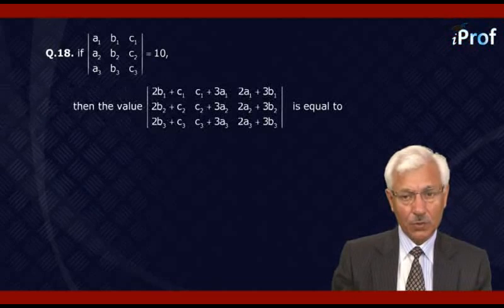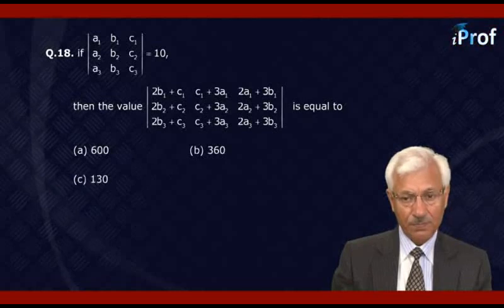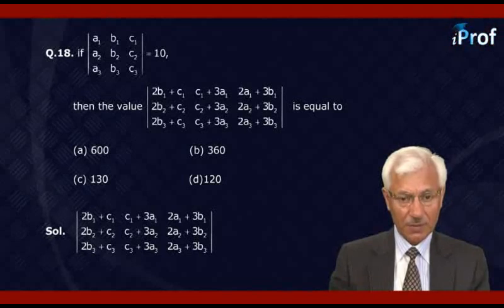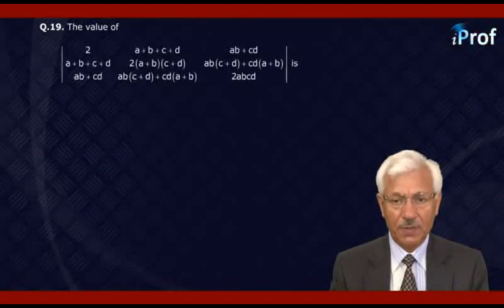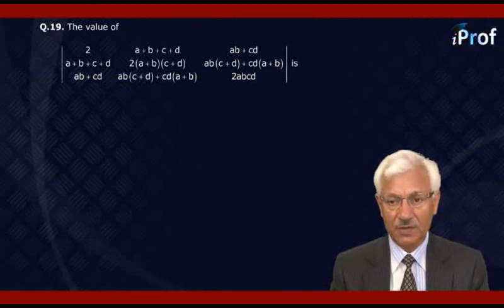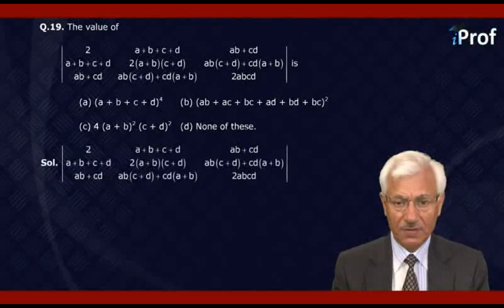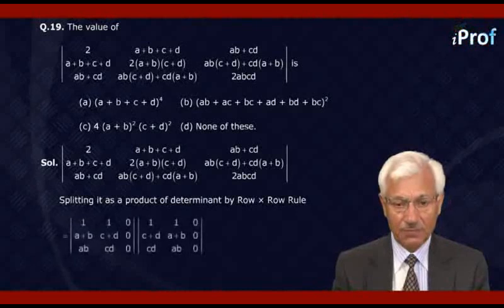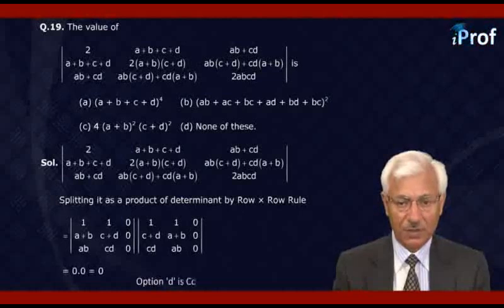Solved questions on Determinants | IIT JEE Math Video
This video explains the questions based on Determinants. This video is helpful in preparing for IIT JEE entrance exam. For more videos related to IIT JEE Mathematics,